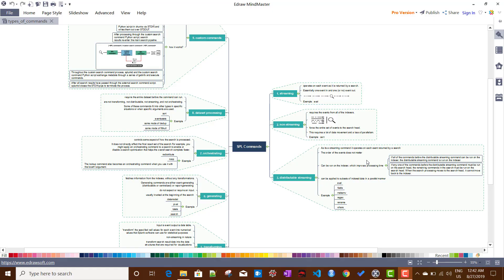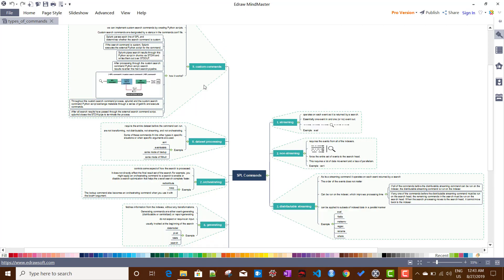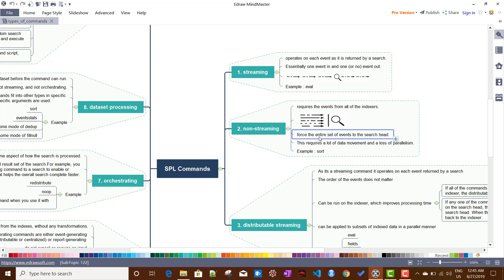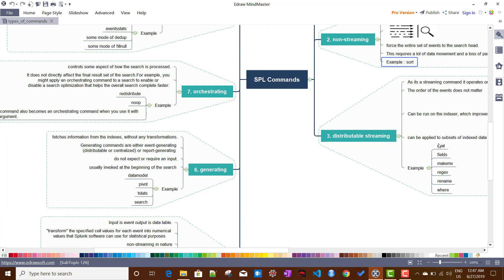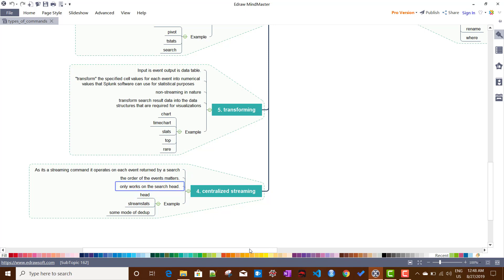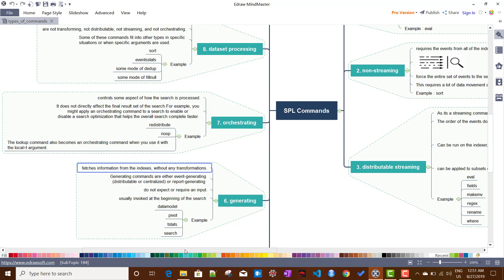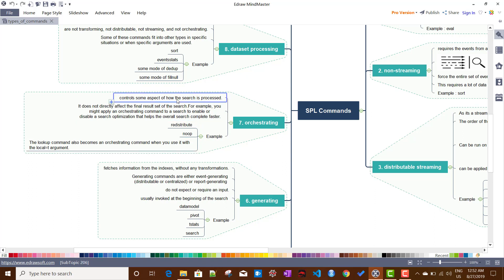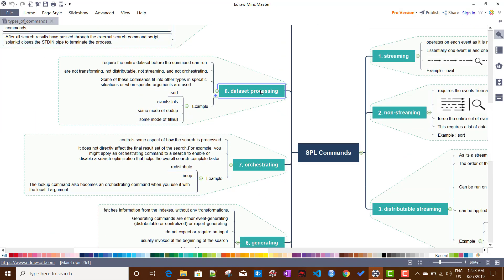Splunk : Different categories of SPL commands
In this video I have discussed about different categories of SPL commands.As you learn about Splunk SPL, you might hear the terms streaming, generating, transforming, orchestrating, and data processing used to describe the types of search commands. This topic explains what these terms mean and lists the commands that fall into each category.